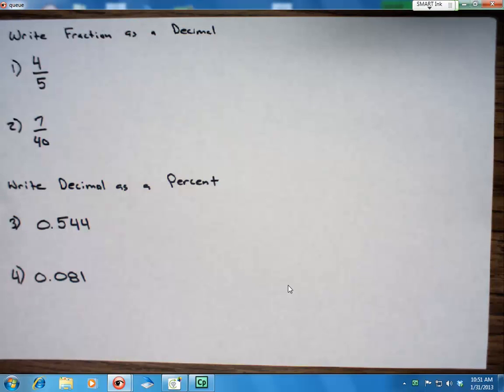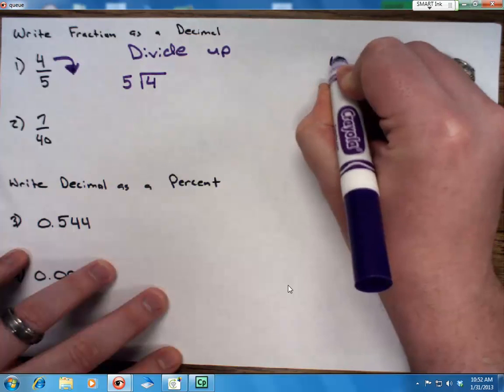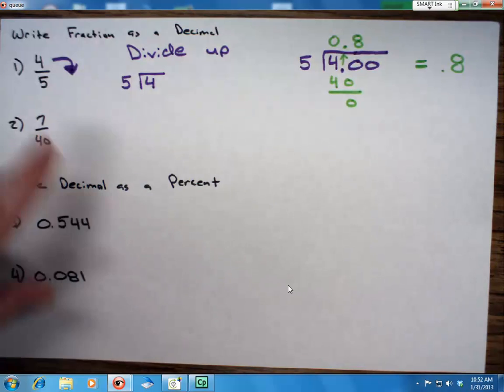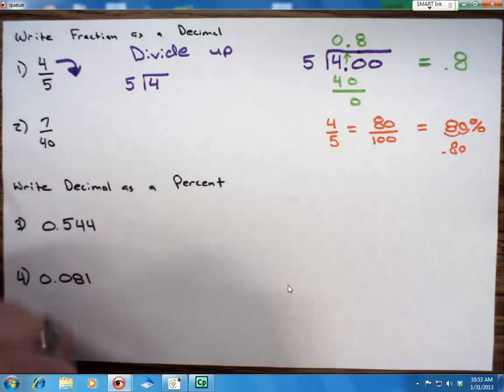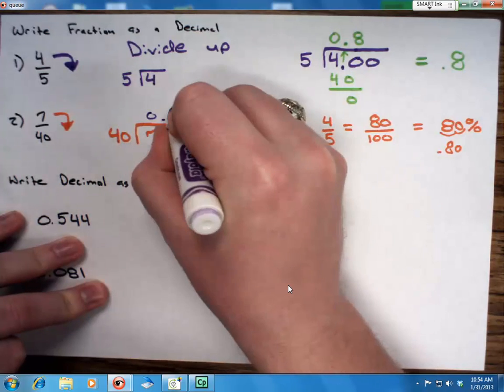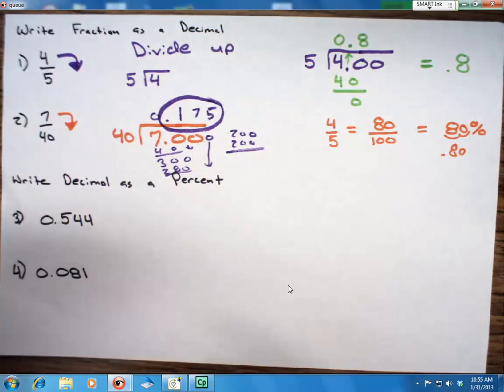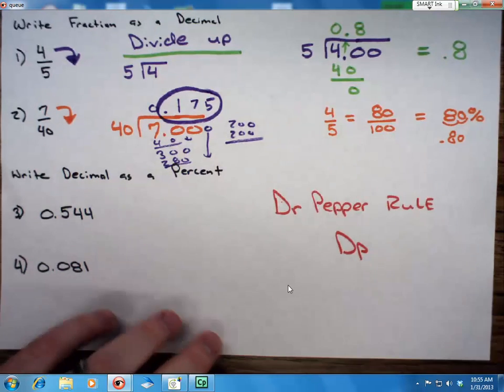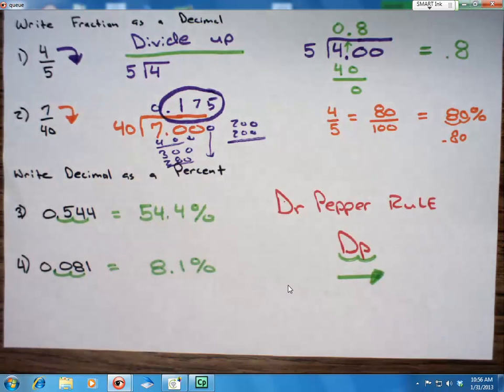Lesson 6-2 Percents